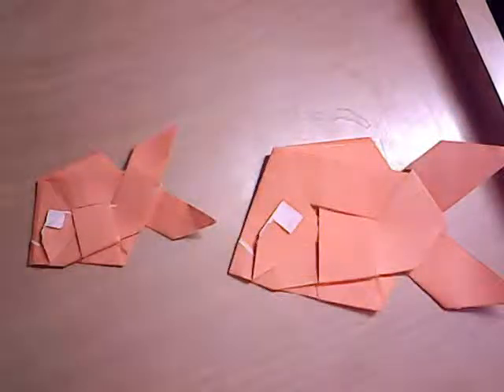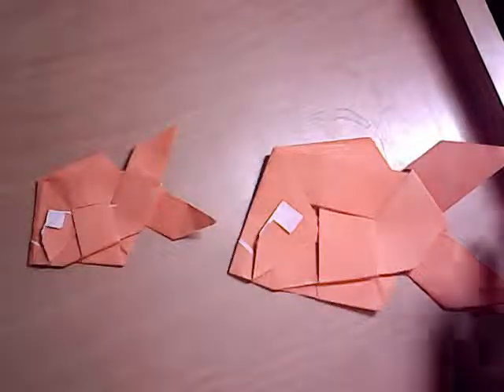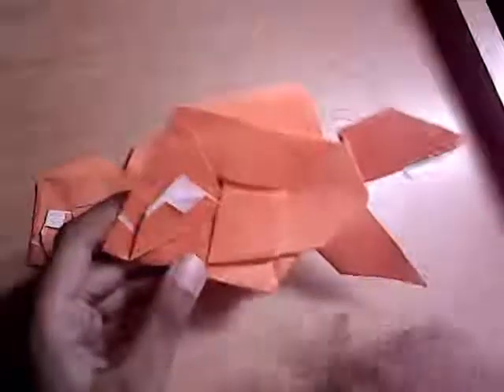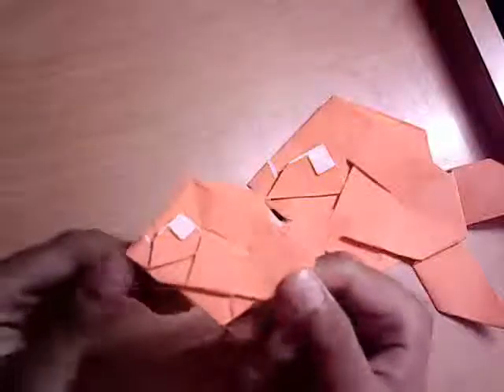Origami Fish - Jeremy Shafer - DEMO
Demo of the Origami Fish by Jeremy Shafer!